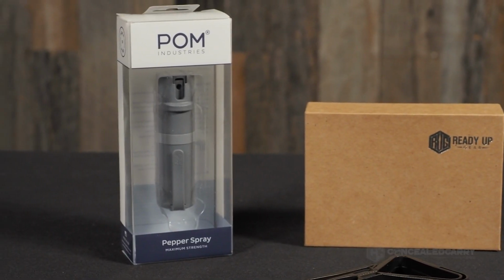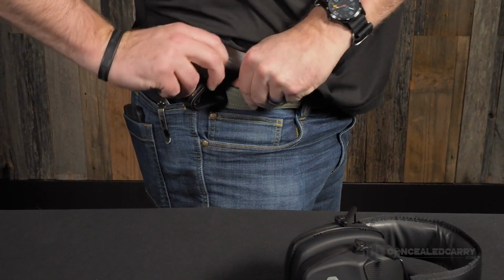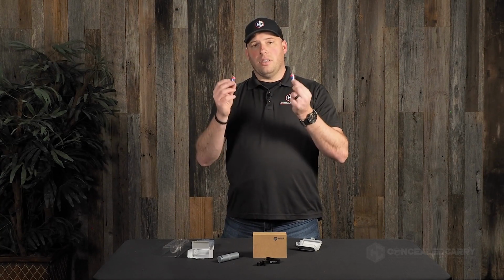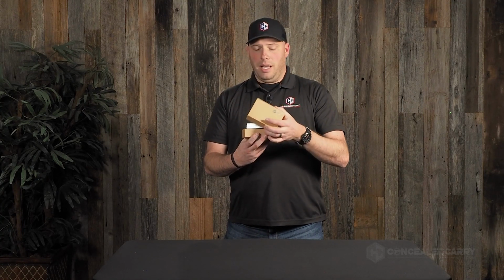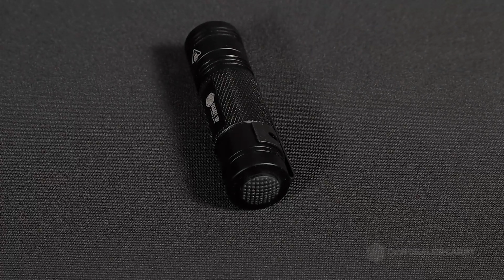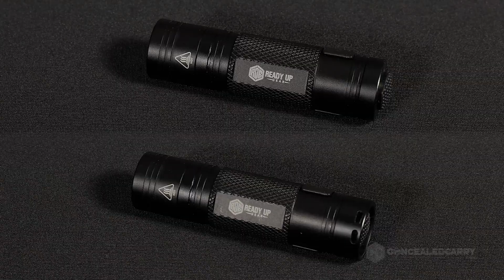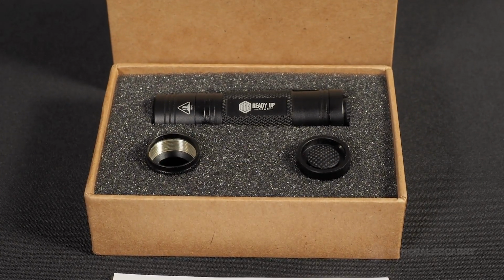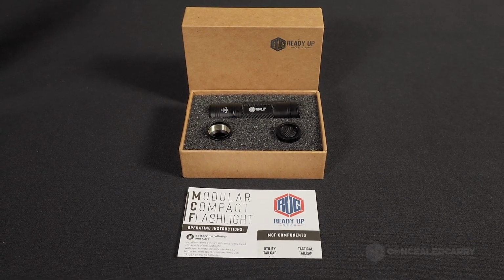The February 2021 Guardian Nation Quarterly Box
The February Guardian Nation Box is about to ship. Here is a short preview of what you can expect inside. If you're not a member yet, make sure you get signed up today so you can receive the upcoming May box!

Also included in the subscription are many other benefits, that expand beyond the tactical subscription box, to include our extensive gun skills library. Become a Guardian, today.